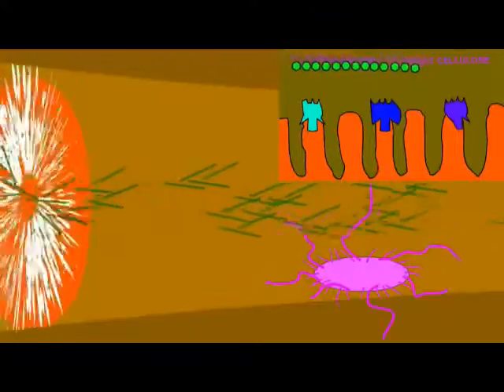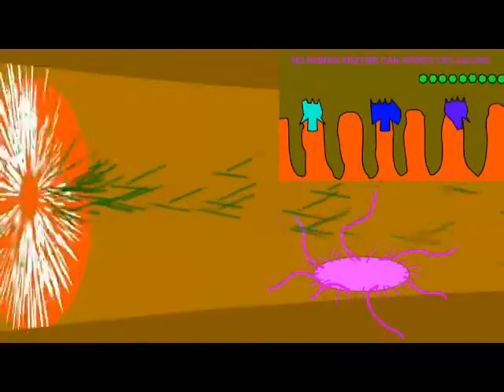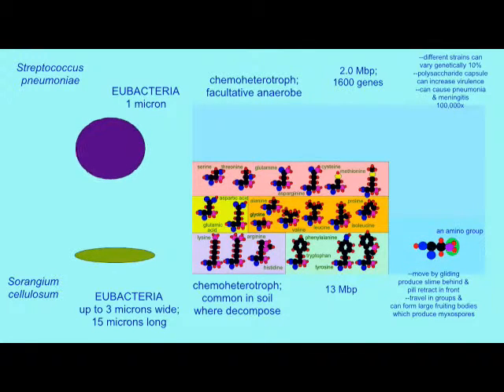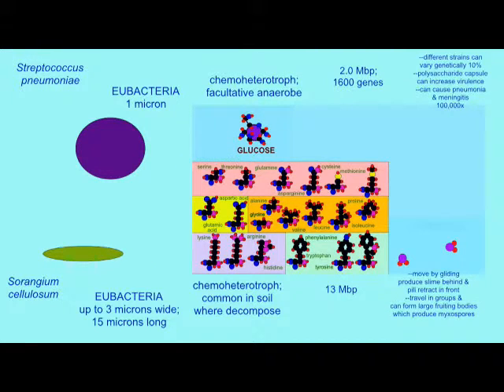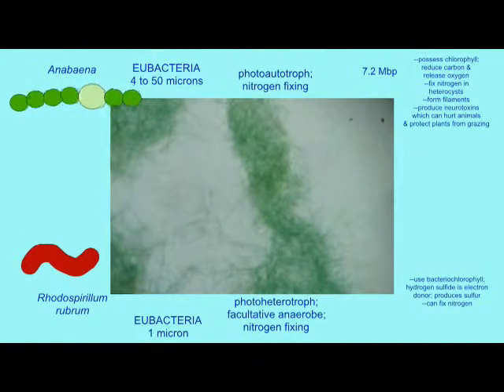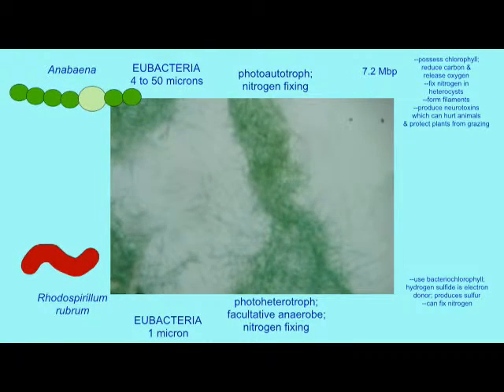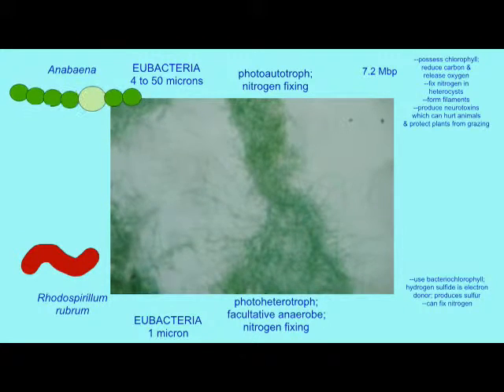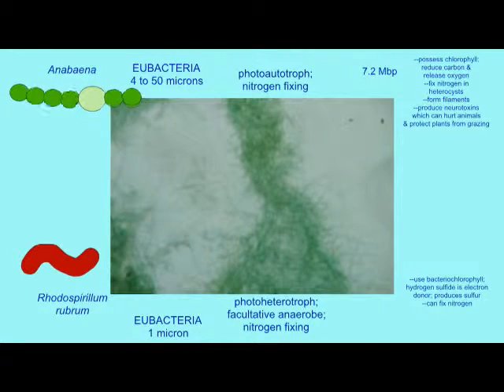AUTOTROPHS AND HETEROTROPHS VARIATIONS IN CARBON SOURCE